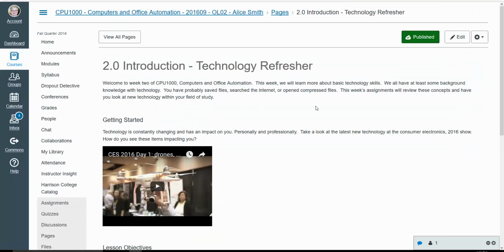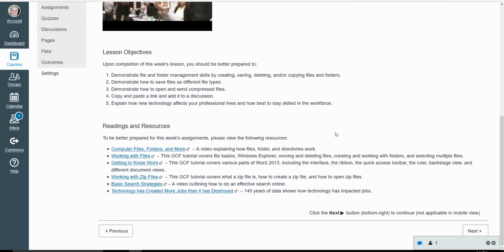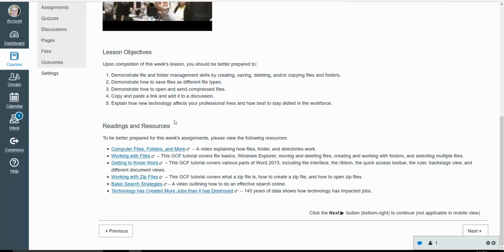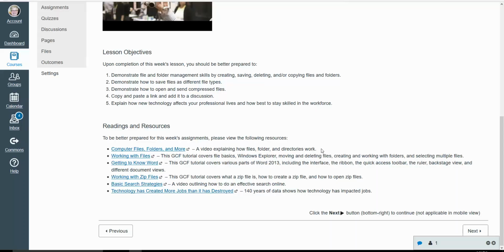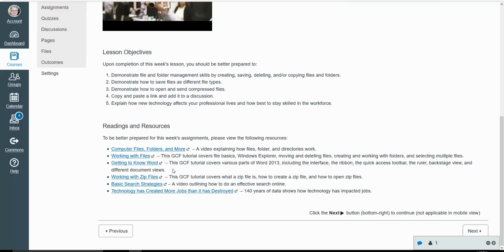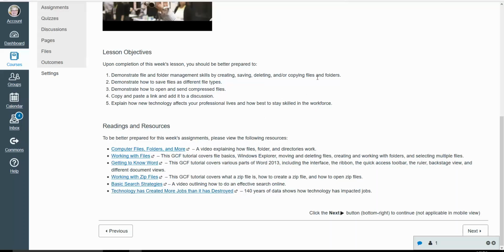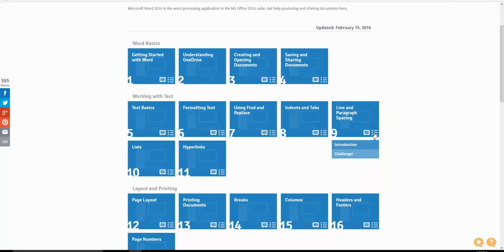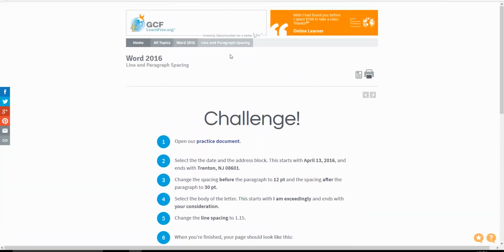Week 2 Lecture Part 1